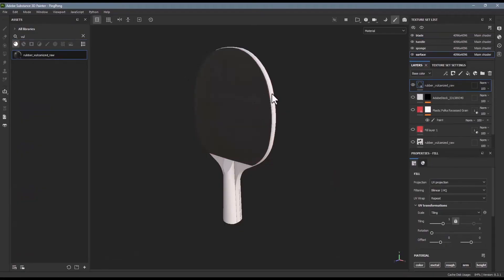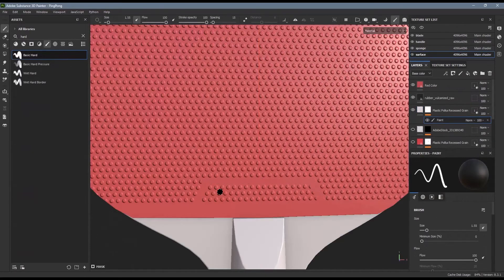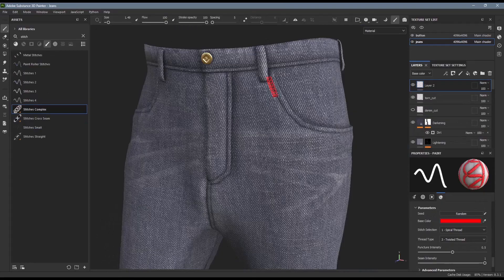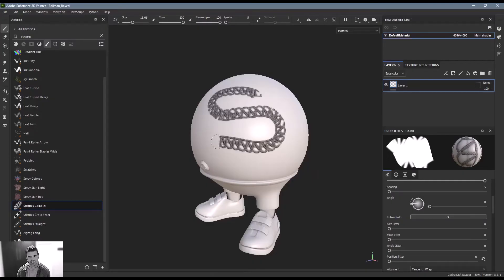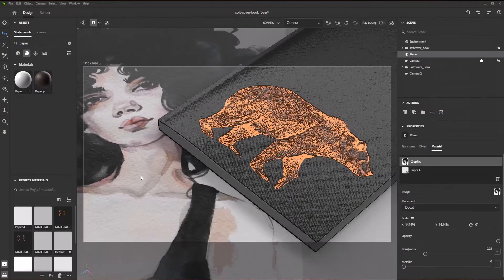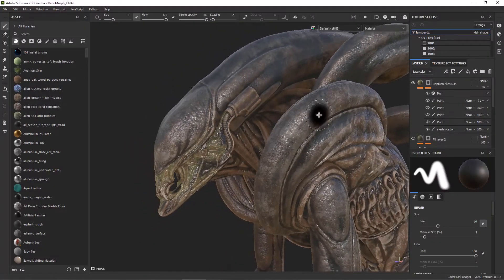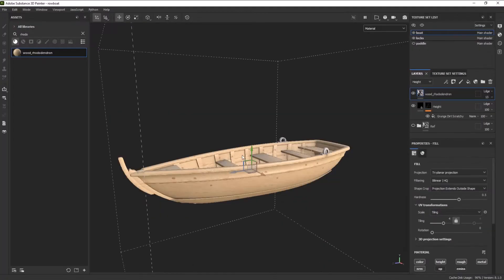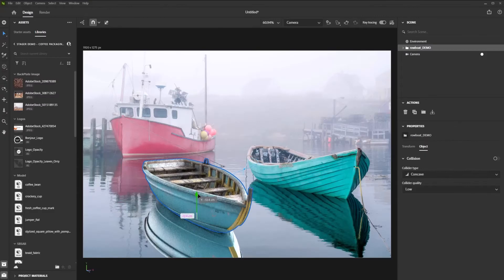01 | Substance 3D Painter Course - Welcome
By the end of this course, you will have gained a solid foundation in Substance 3D Painter, enabling you to create visually compelling and highly detailed textures for your 3D models. Whether you aspire to work in the game development industry, visual effects studios, or any field requiring 3D visualization, this course will provide you with the skills needed to take your digital creations to the next level.

.:ArtStation:.

.:Behance:.

.:Questions?

.:Substance Homepage:.